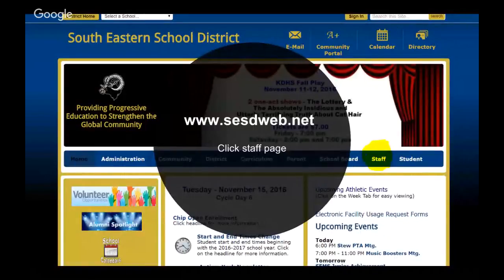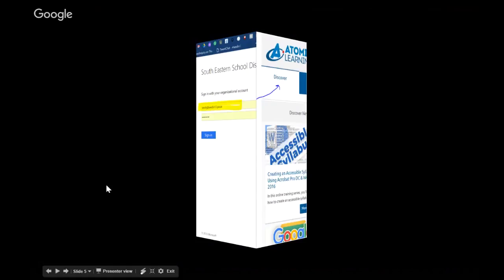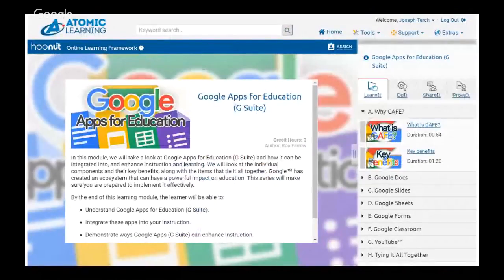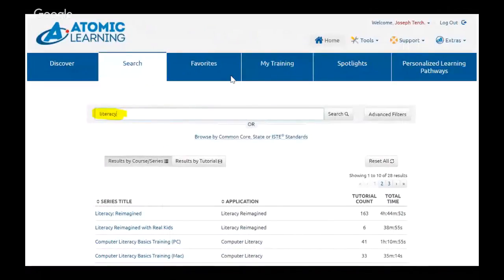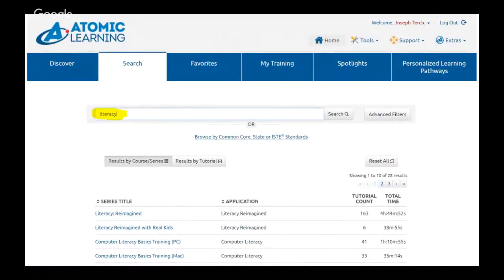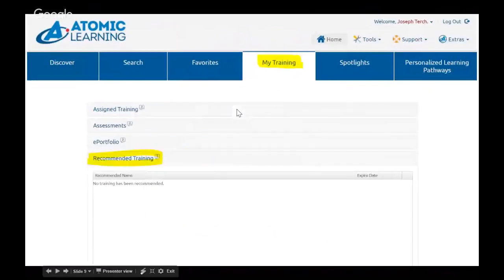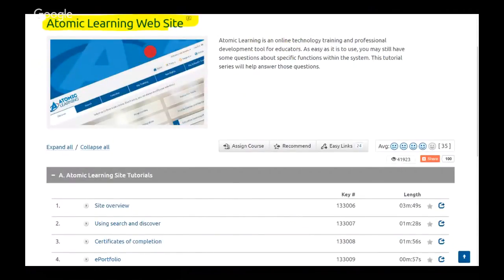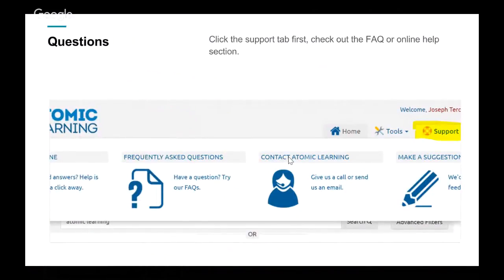Atomic Learning Tutorial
A brief tutorial on Atomic Learning for SESD teachers.